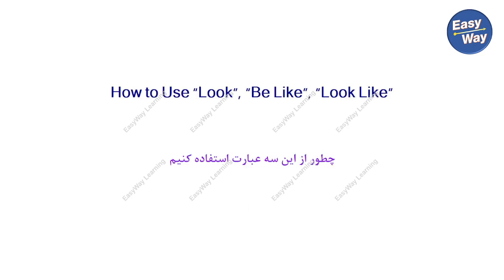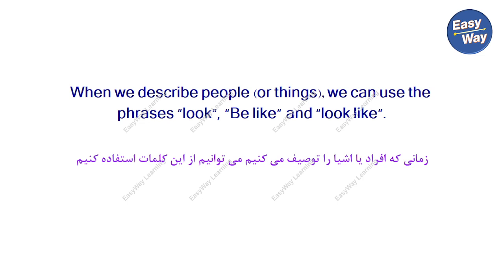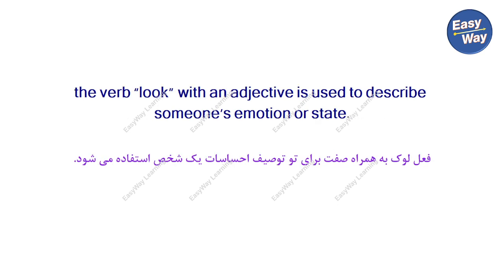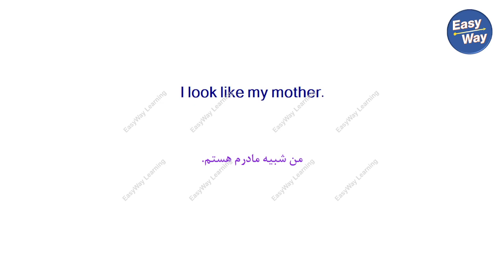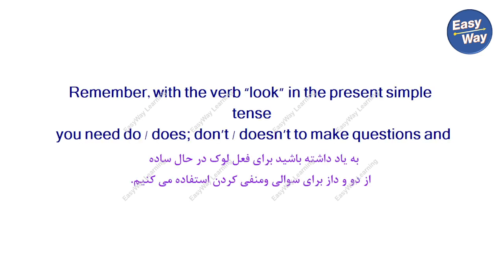استفاده کنیم like, Look like, Look چگونه از سه کلمه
0:00    How to Use “Look”, “Be Like”, “Look Like”
0:04    When we describe people (or things), we can use the phrases “look”, “Be like” and “look like”.
0:12    the verb “look” with an adjective is used to describe someone’s emotion or state.
0:18    He looks happy.
0:21    She looks excited.
0:23    You look tired.
0:26    Remember to use do and does; don’t and doesn’t for negatives and questions.
0:33    You don’t look very happy.
0:36    Does he look sad, in your opinion?
0:40    You can also use “look” in the present continuous tense-to talk about someone’s health:
0:46    You’re looking good!
0:49    He’s looking ill.
0:52    We use “be like” to talk about similarities.
0:56    I’m like my sister.
0:59    David is like his father.
1:02    Who are you like?
1:05    My sister and I aren’t like anyone else in our family.
1:10    He’s a lot like his brother.
1:13    He’s a bit like his brother.
1:16    He’s really like his brother.
1:19    He isn’t like his mother at all!
1:23    I saw the new office building today.- What’s it like?- It’s beautiful!
1:29    – I saw the new Brad Pitt film last night.– What was it like?– Pretty good! He’s great in it.
1:38    Use “look like” to talk about a person’s physical similarity with another person.
1:45    I look like my mother.
1:47    You look like your sister.
1:50    He looks like his grandfather.
1:54    Remember, with the verb “look” in the present simple tense- you need do / does; don’t / doesn’t to make questions and negatives
2:04    Do you look like your sister or your brother?
2:08    Does he look like his mother?
2:11    They don’t look like their parents.